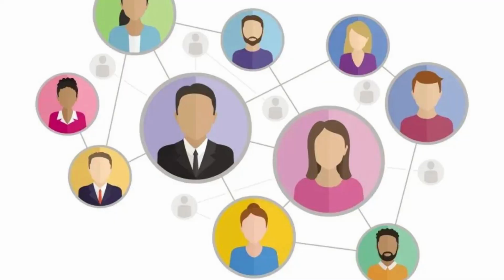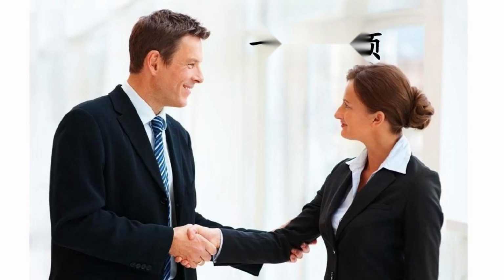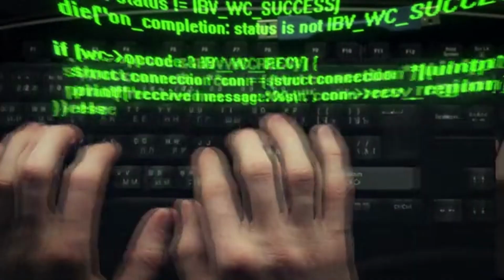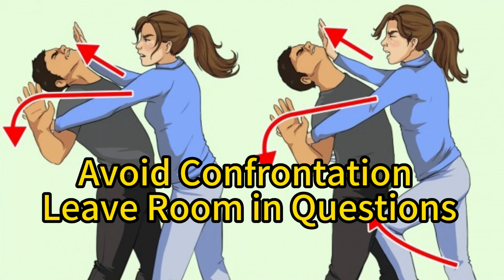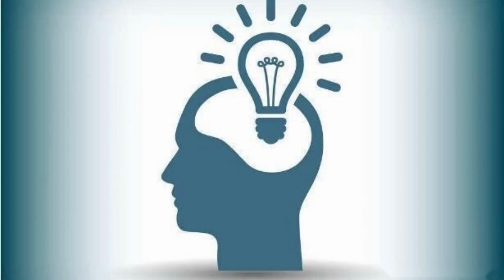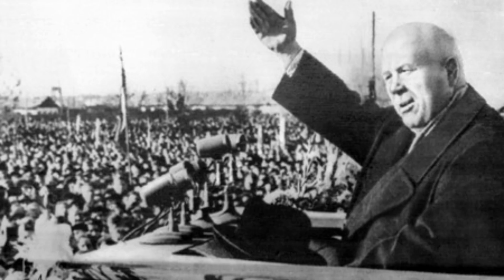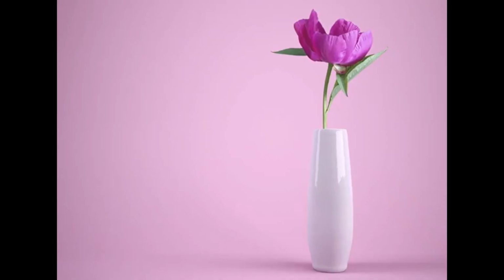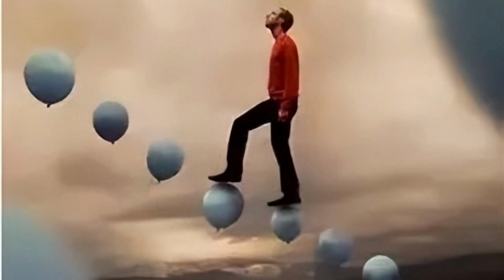9 techniques to prevent anyone from lying to your face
Learn the art of uncovering concealed information and mastering interpersonal skills with 9 subtle yet powerful techniques revealed in this comprehensive video guide. From avoiding confrontation and building empathy, to strategic secret-sharing and flattery, discover actionable tips and psychological tactics to get people to open up. Unlock hidden details, improve communication, and strengthen relationships with practical insights from the world of elicitation and human behavior. The step-by-step breakdowns and real-life examples equip you with conversational tools to ethically see through facades and understand motives. If you seek deeper connections, this is your guide to honing observation, questioning, listening - the soft skills that enable true understanding.